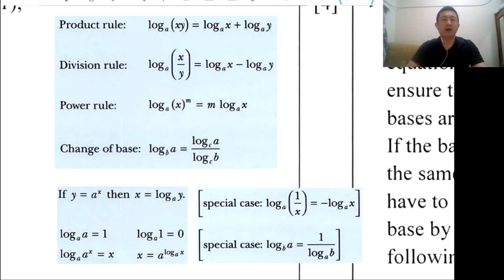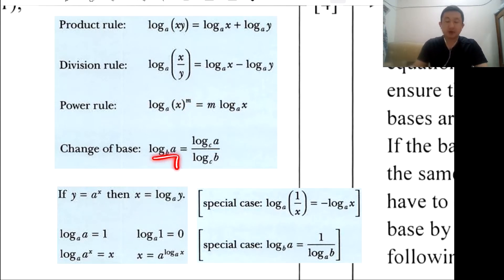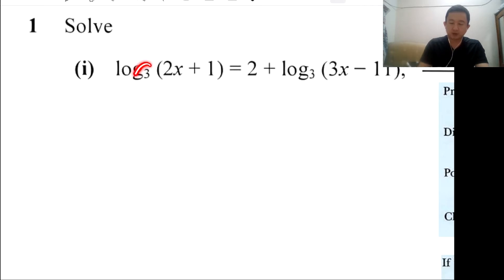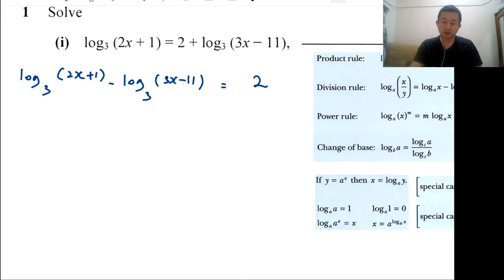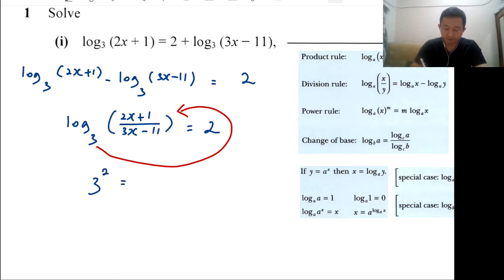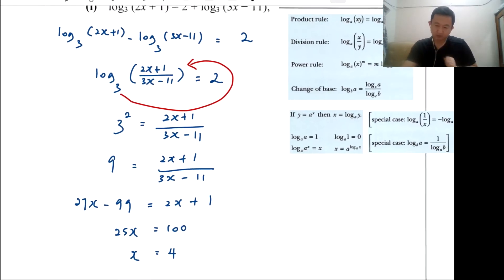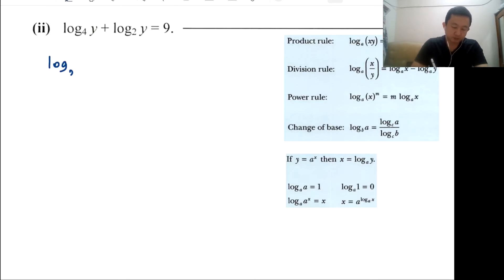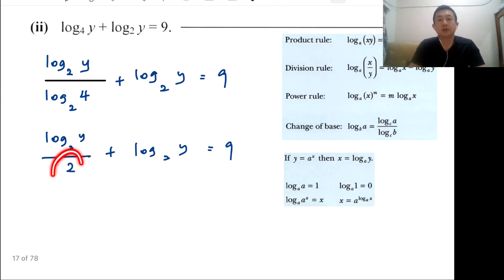IGCSE Past Papers - Logarithms (1)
1. The Law of Logarithms
- Product Rule
- Division Rules
- Power Rule
- Change of Base
- Special Case

2. Solving complex quadratic equations by using the laws of logarithms.